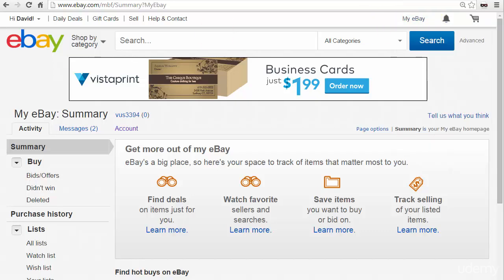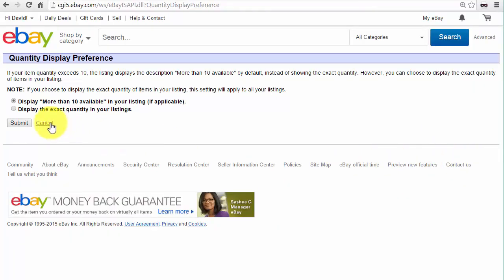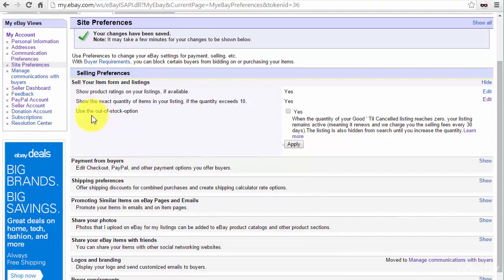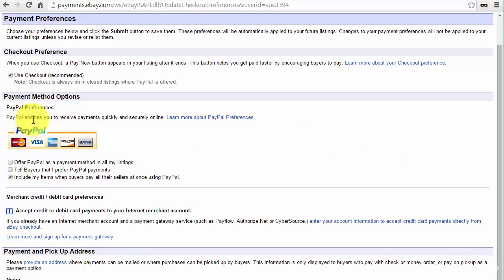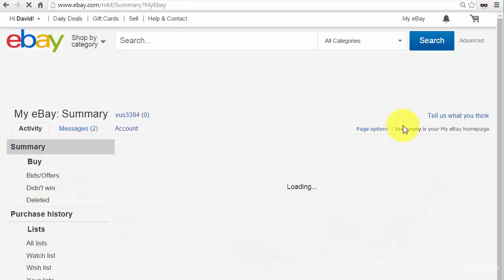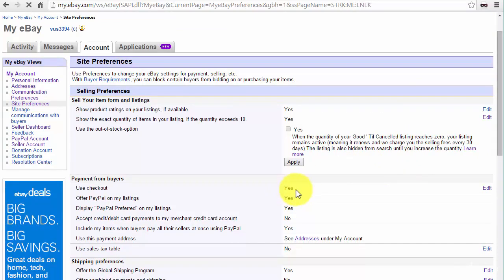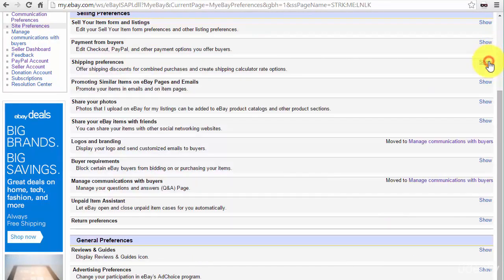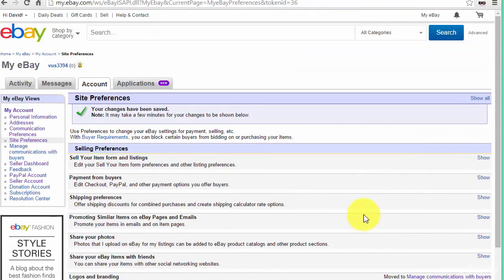Ebay 09 Optimize Store Settings